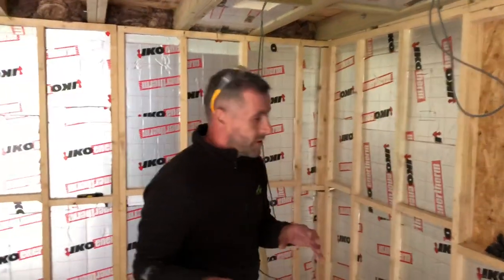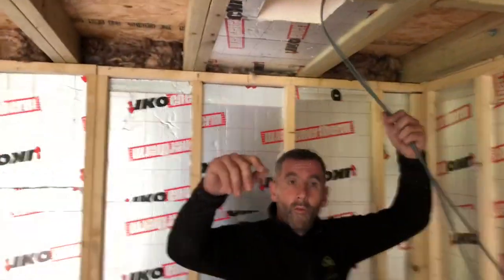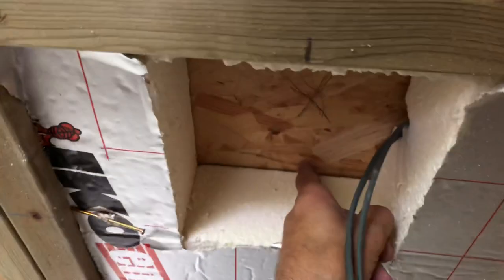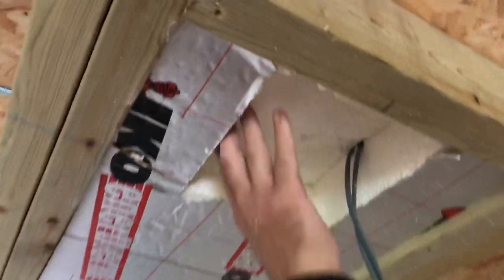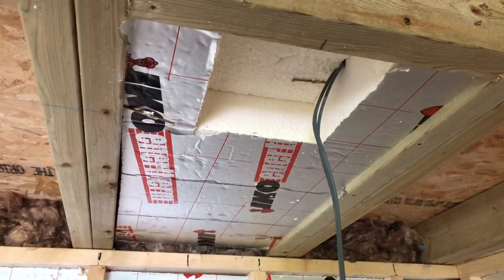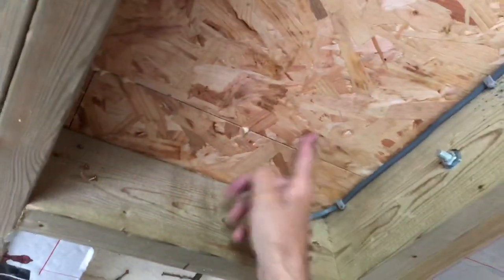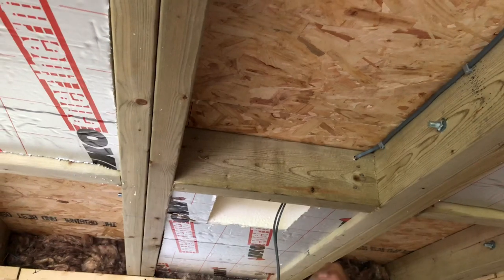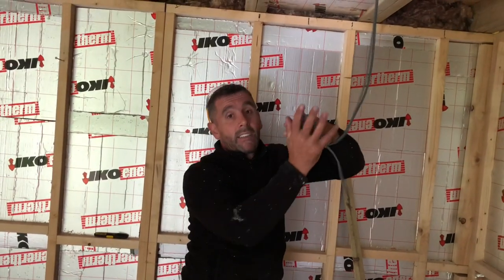Garden room roof insulation detail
This although, I say its the last time i explain, probably wont be! Warm roof/ cold roof, hybrid, compromise. I know this will have the roofing guys screaming at the monitor, its how it has to be! 2.5mtr is height limit and we are down to the bare bones on every detail to give maximum timber sizes and still maintain head height and over all height. Any way, this works, like it or hate it, its what we do, thanks as always!!1